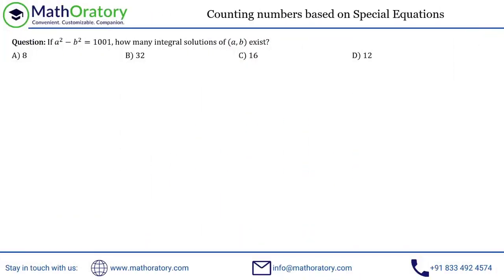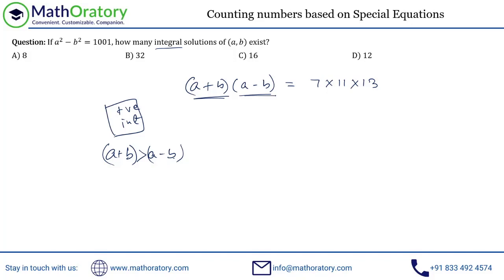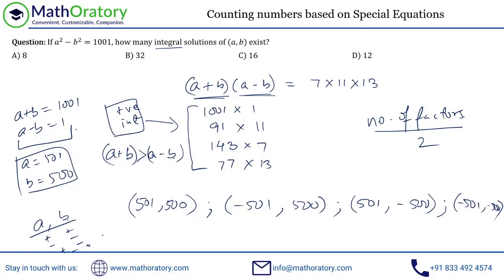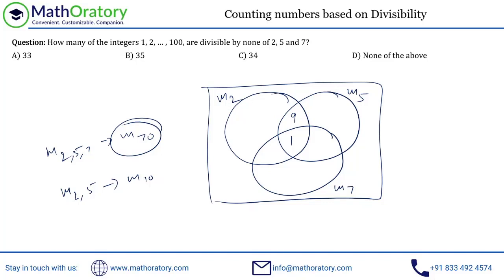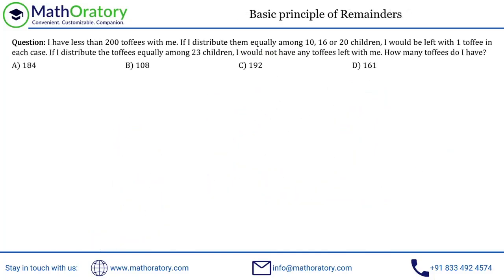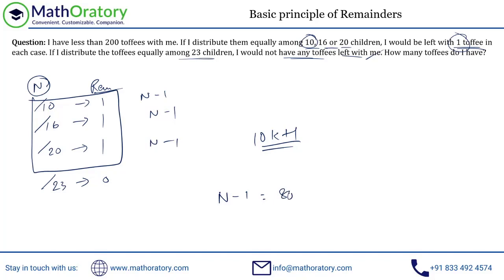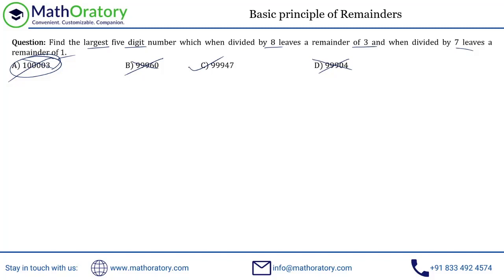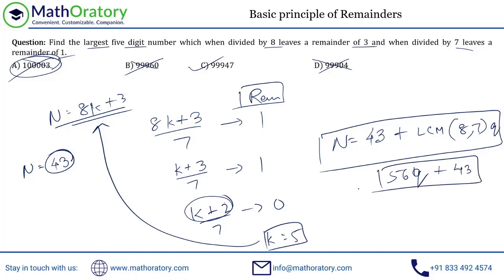Test Prep Made Easy | Episode 50 | Numbers based problems in QA for CAT, GMAT, NMAT, XAT, etc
Check the four questions shown in the thumbnail and try them once yourself. Then check the video solutions to understand how one should have best attempted these questions in an exam environment.